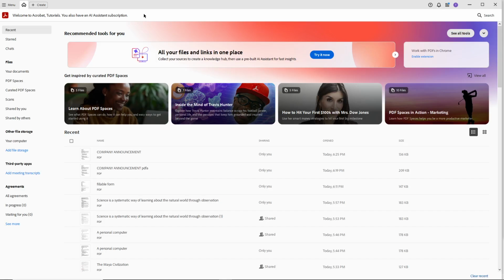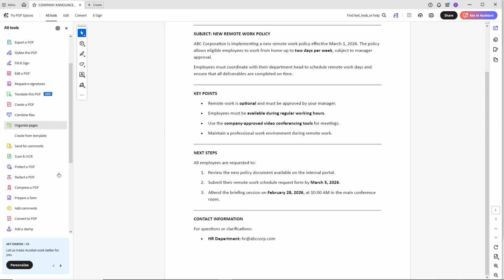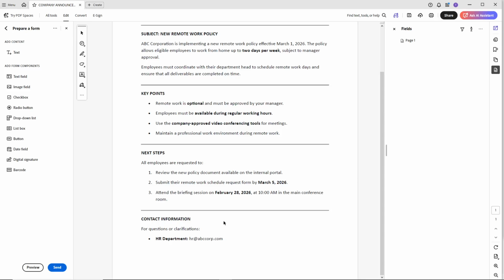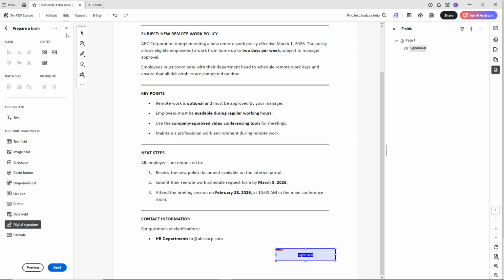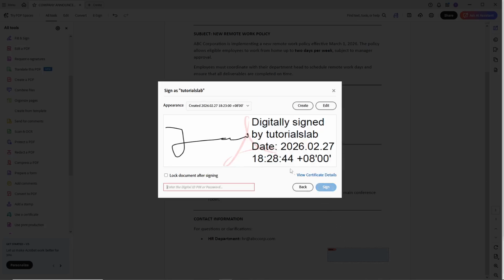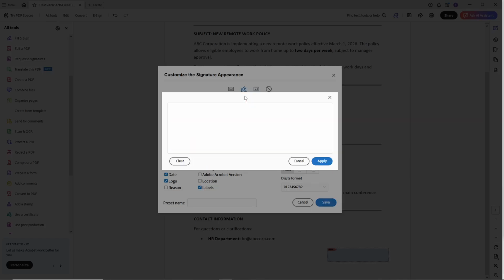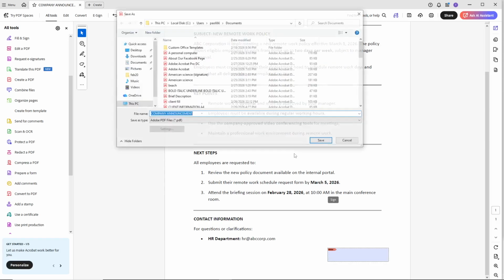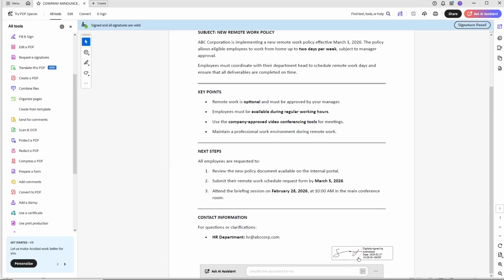How To Add A Digital Signature To A PDF With Date And Time Using Adobe Acrobat Pro DC(Tutorial 2026)